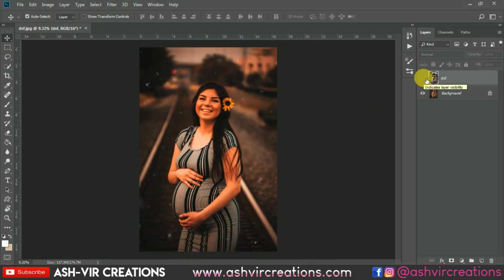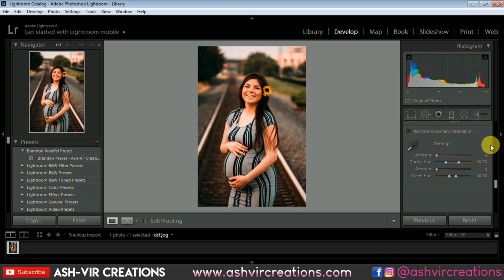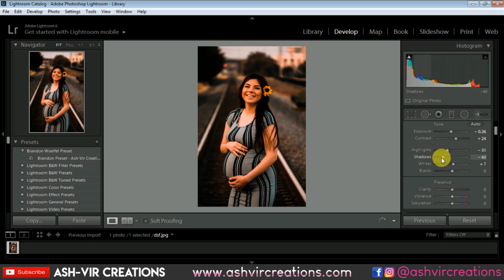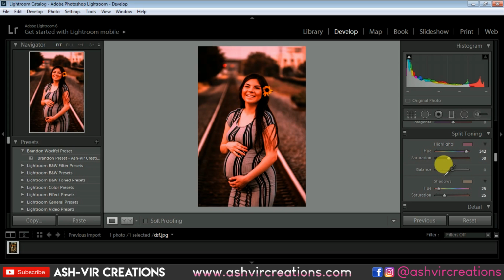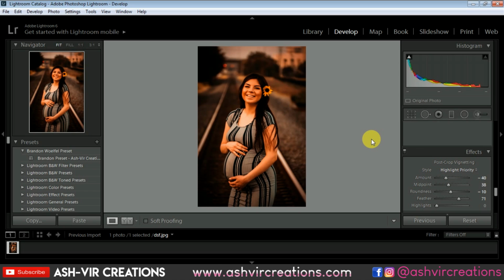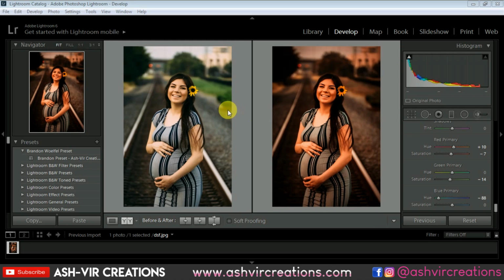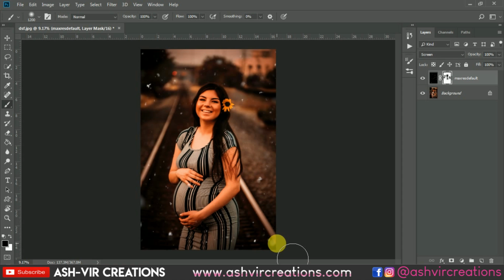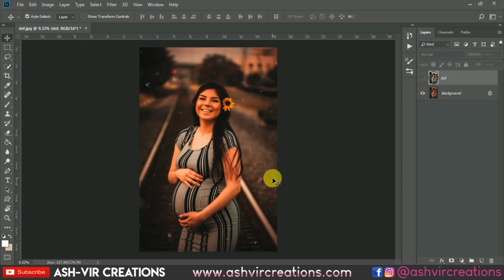Free Preset + Luizclas Style Maternity Photo Editing in Lightroom | How to Edit Maternity Photos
Lightroom Presets

LUTs